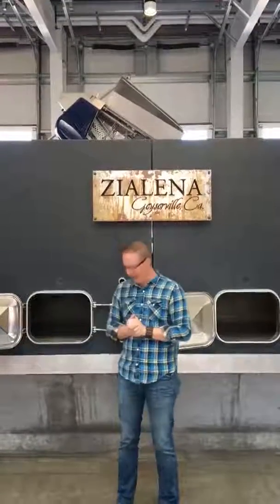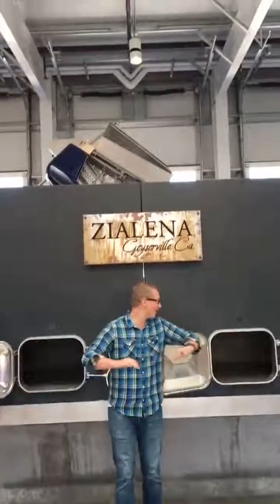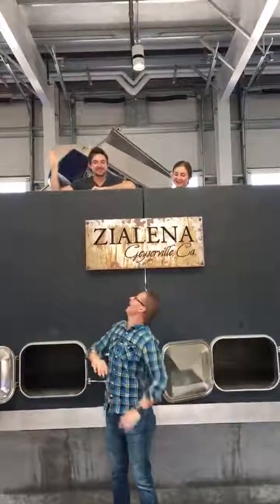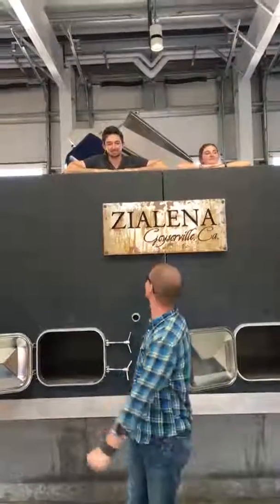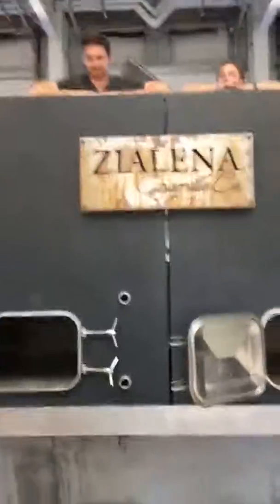Dirty Jobs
The team preps some of the concrete tanks ahead of the 2017 harvest.  Not everything at a winery is glamorous and the wine making team would definitely tell you that is true.